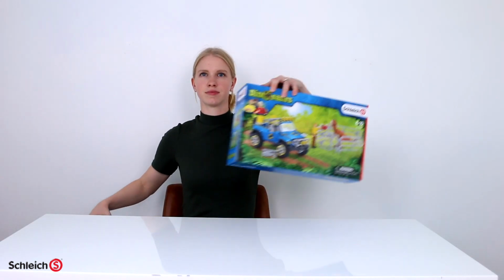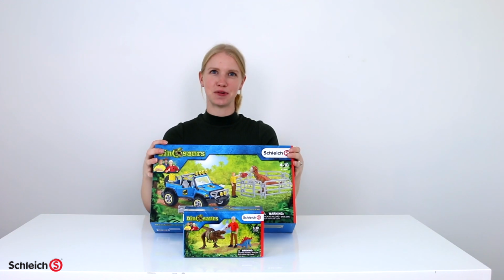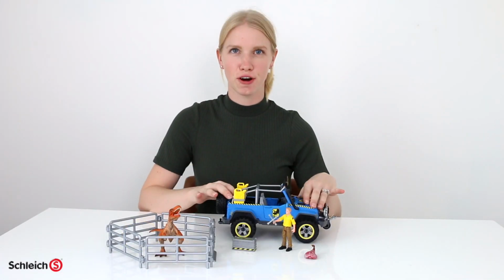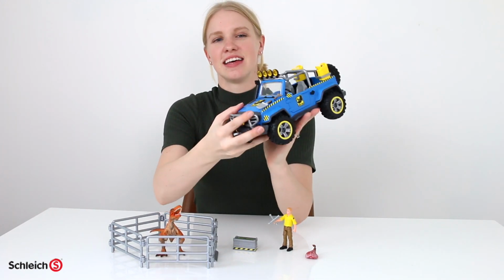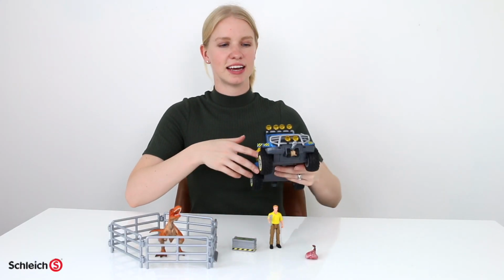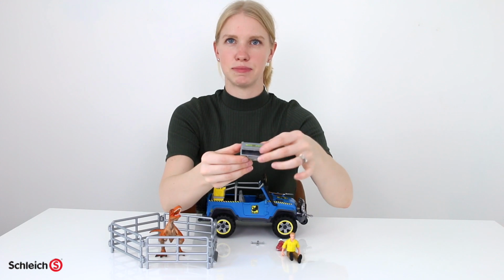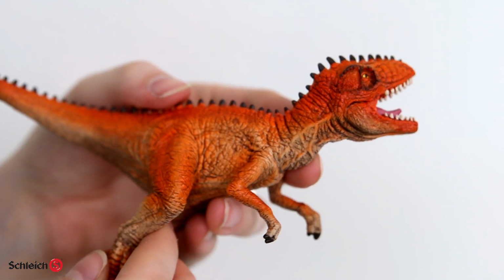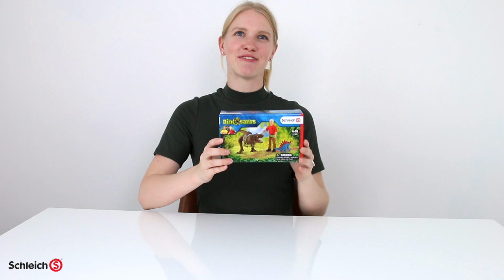Schleich Dinosaur Sets Unboxing - Off-Road Vehicle and Tyrannosaurus Rex Attack set!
Come and explore as we have a close look at two of Schleichs amazing Dinosaur sets. The ‘Off-Road Vehicle’ is full of exciting features for endless off-road adventure fun. The ‘Tyrannosaurus Rex Attack set’ is also a great one to add to your collection.